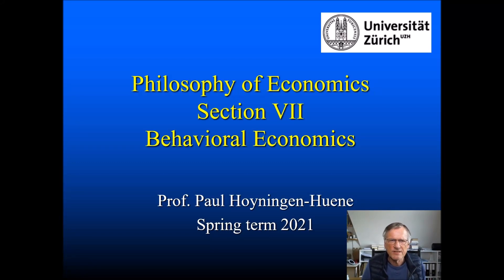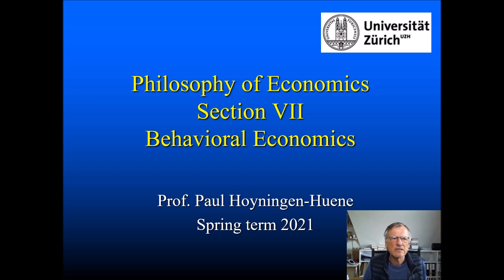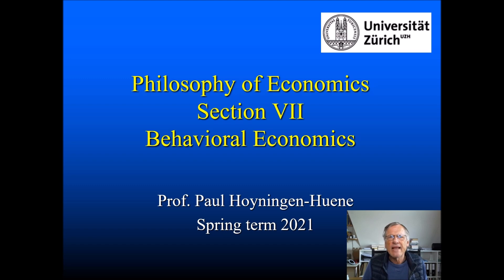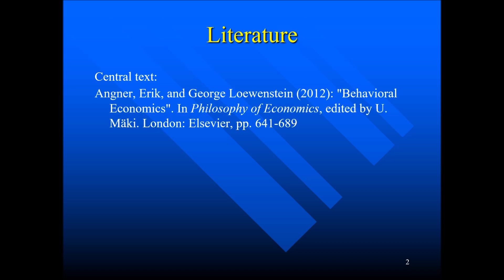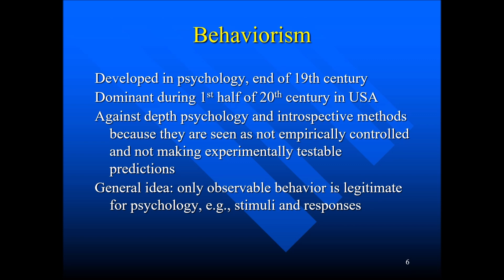Philosophy of Economics VII Behavioral Economics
Section VII: Behavioral Economics
Prof. Paul Hoyningen-Huene, University of Zurich, Dept. of Economics, spring term 2021
Literature: Angner, Erik, and George Loewenstein (2012): "Behavioral Economics". In Philosophy of Economics, edited by U. Mäki. London: Elsevier, pp. 641-689